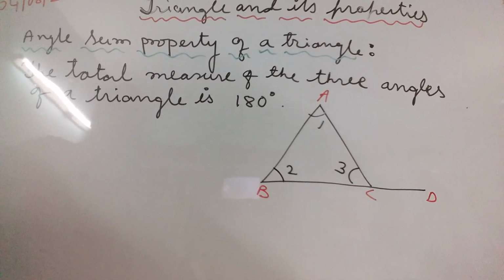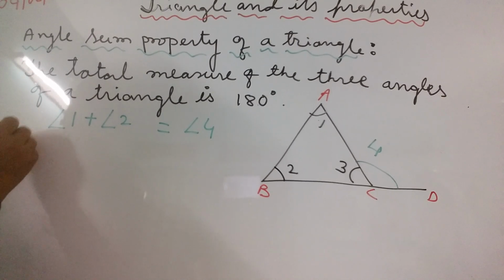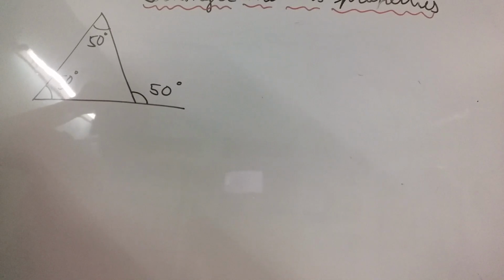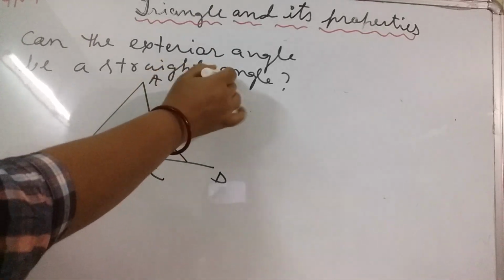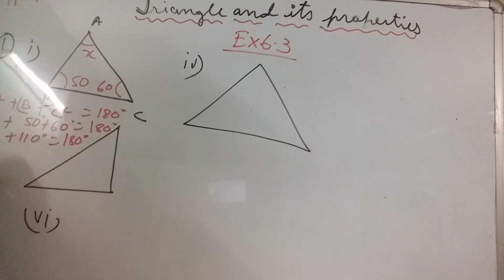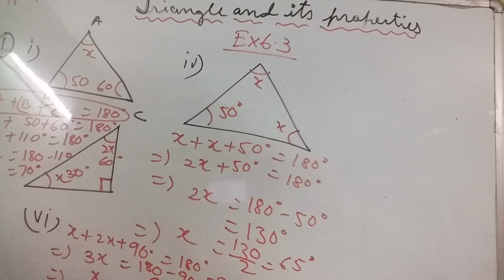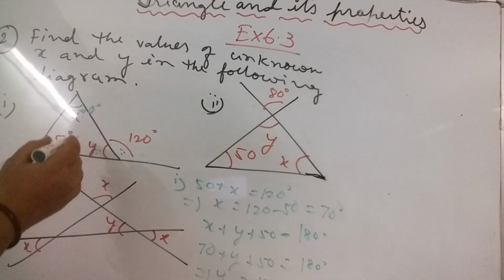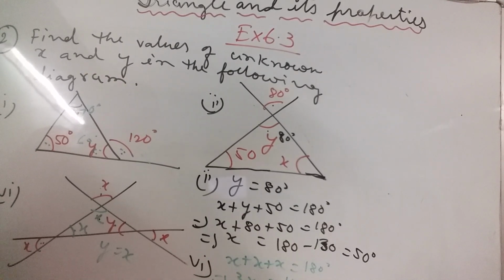Class-7: ch: 6 ( triangle and it's properties)